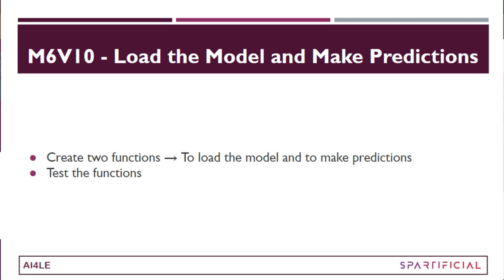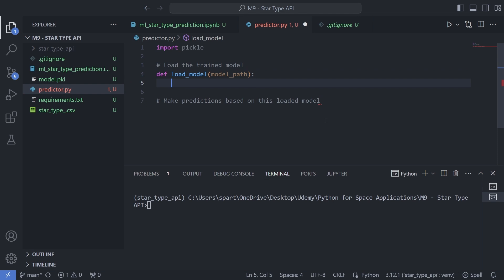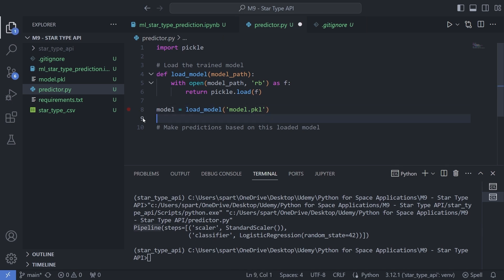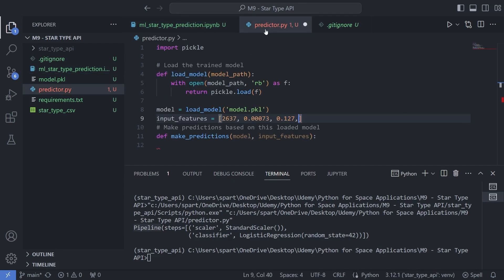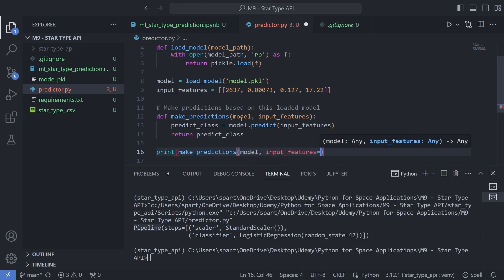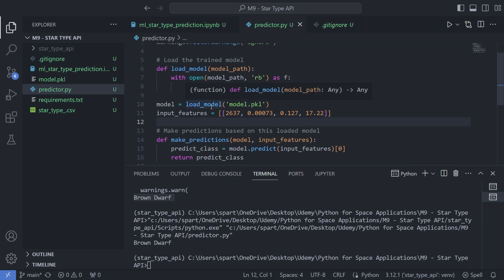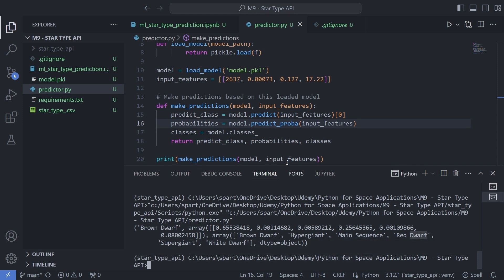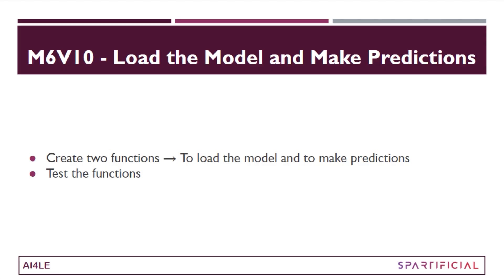M6V10 - Loading the Model and Making Predictions - Artificial Intelligence for Lunar Exploration